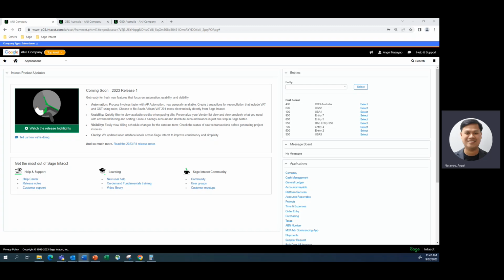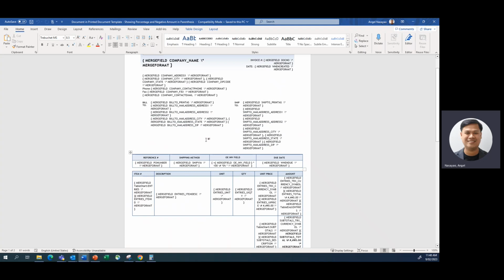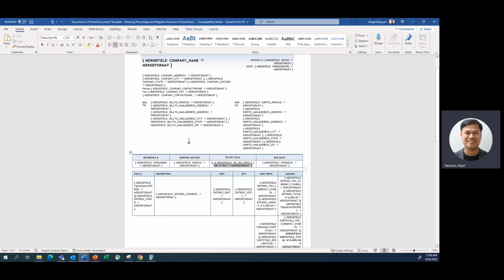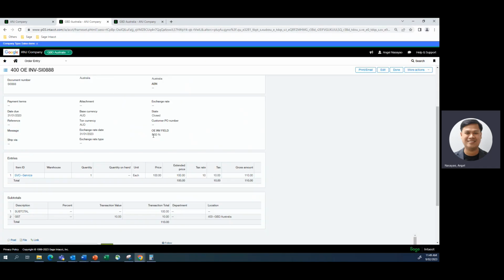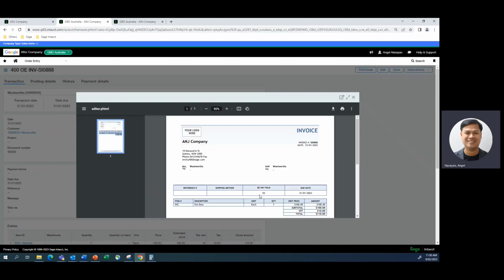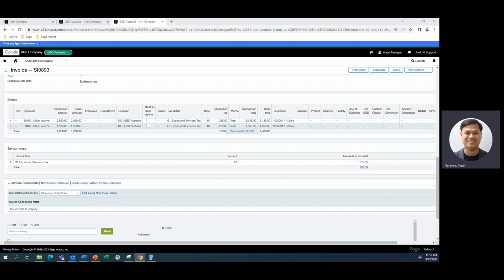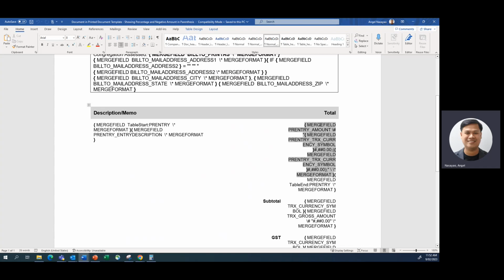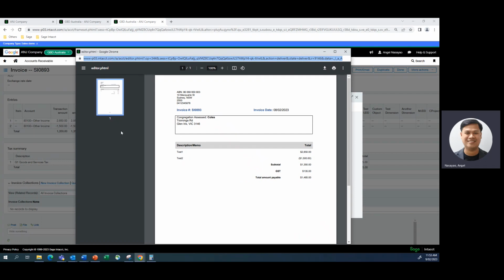Printed Document Template – Showing Percentage and Negative Amount in Parenthesis